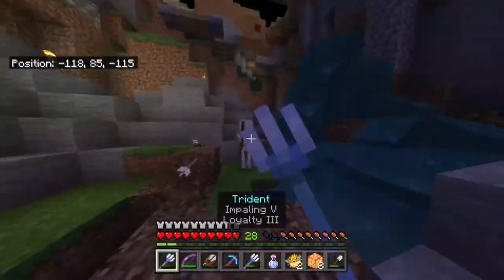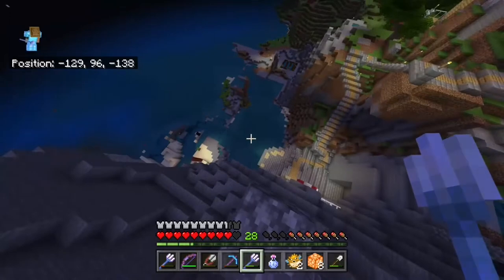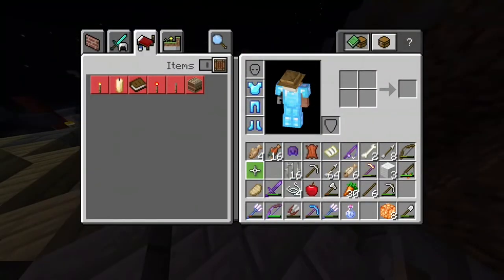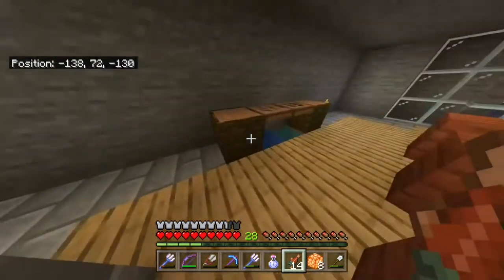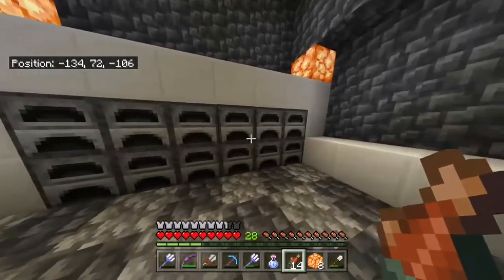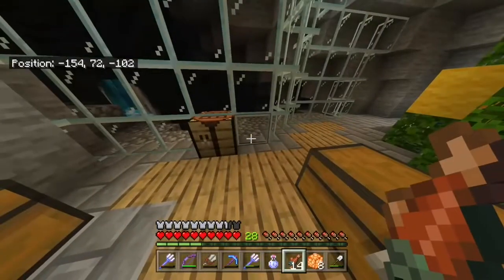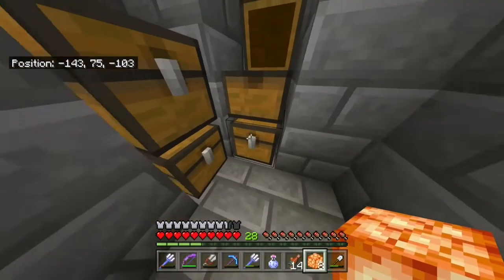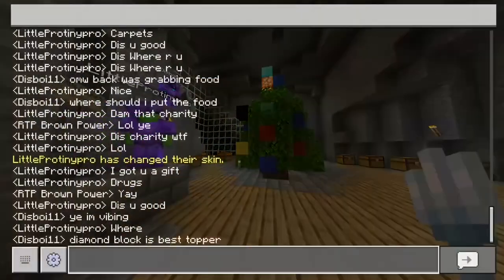Minecraft Christmas Special!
NEW VIDEO SOON CHECK DESCRIPTION
Christmas Minecraft Special, Christmas Builds,
Christmas Building, Christmas tree, Christmas Lights, Candy Cane, Caves,

Hey Merry Christmas this is my first Minecraft play through and video I’m not the best at editing or video making in general but tried my best, it is a realm; I offered cookies too all players for Christmas and they offered we build the owners base back up and have a party there.